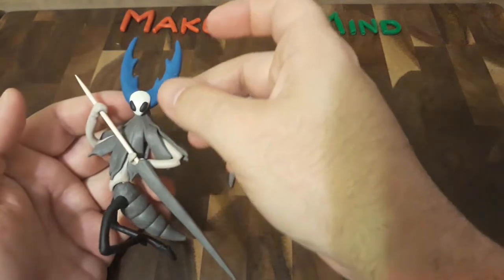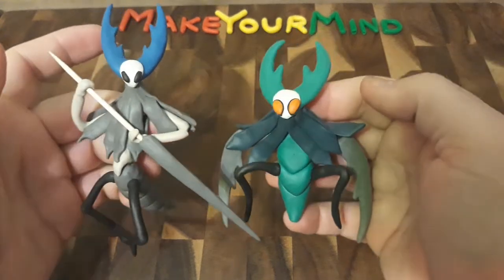Mantis/ Traitor Lords - (Hollow Knight) Sculpture Showcase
Hello and Welcome back to the Latest Hollow Knight based Showcase,
This time we are focusing on the Tribe of the Mantises,
specifically the 3 sisters known as the Mantis Lords, and their corrupt brother, the Traitor Lord, these Bosses are some of the most memorable fights in the entire game and stand out from many of the mindless "Nail Sponge" Fights you encounter throughout Hollownest.

Here is a Great Video about the Mantis Lord Boss Fight,

Here is a great Strategy and Lore video for the Traitor Lord,